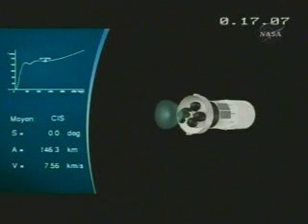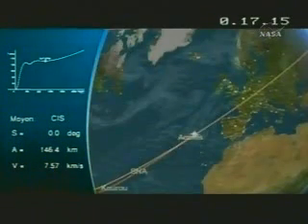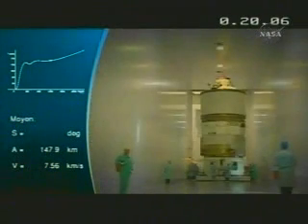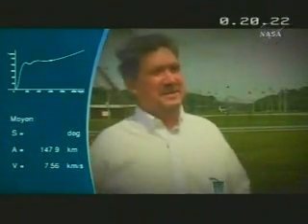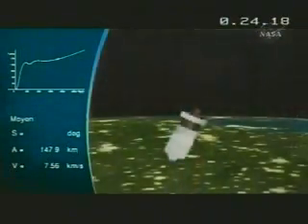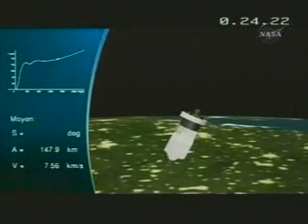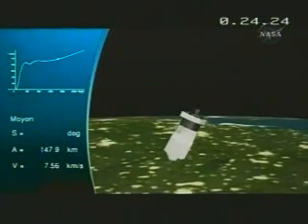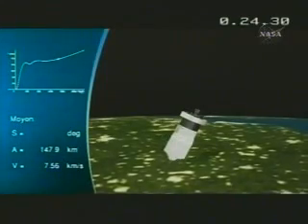ESA: ATV LIVE 05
Jules Verne ATV Blog